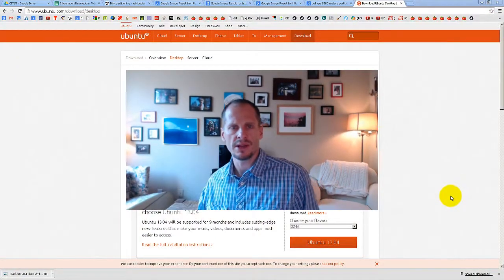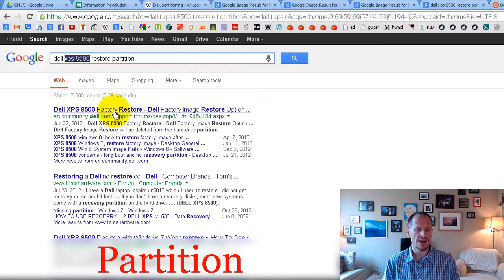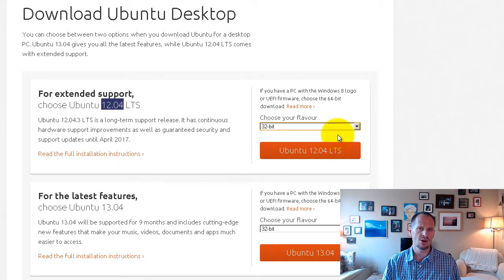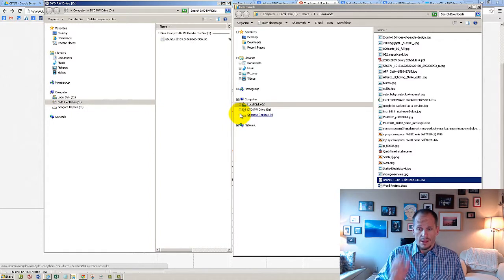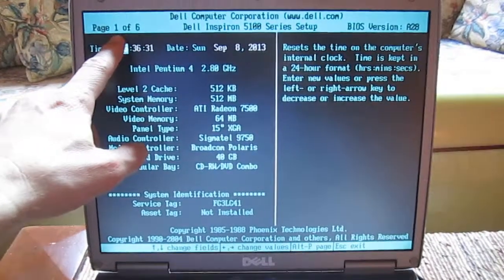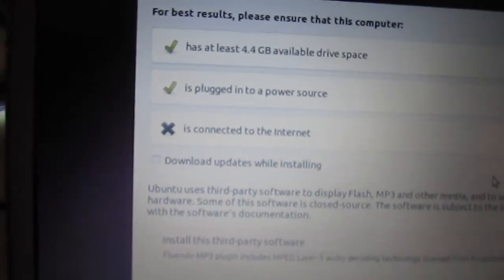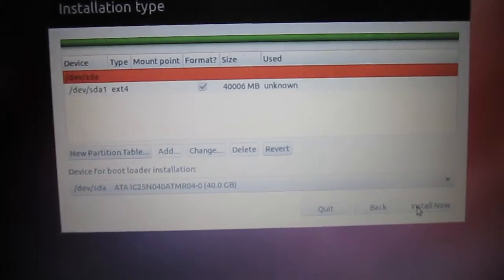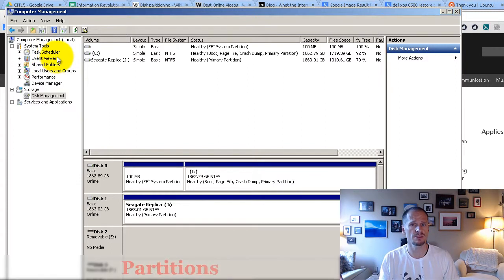Partitions and Linux OS install